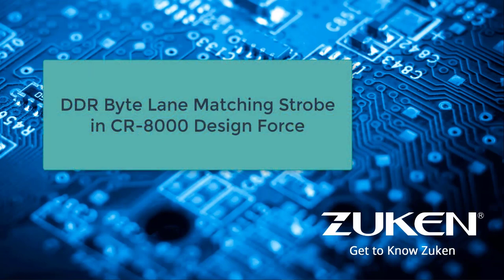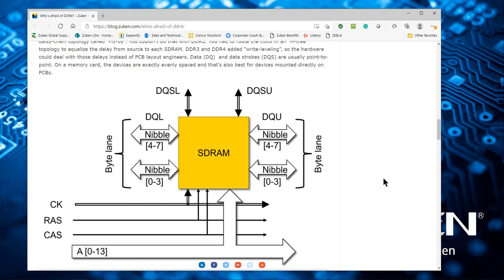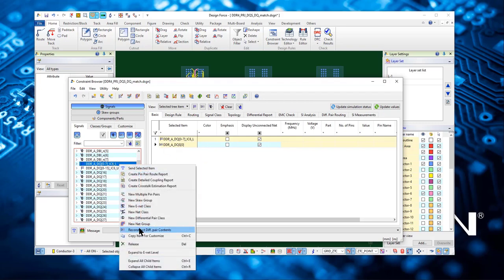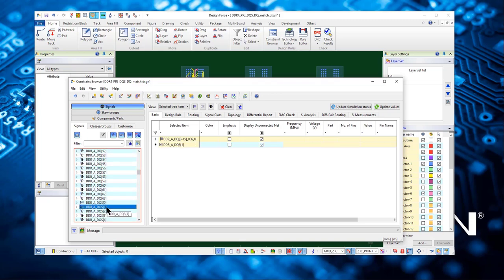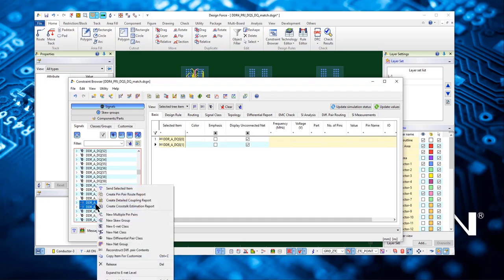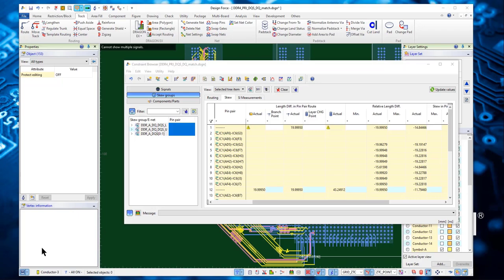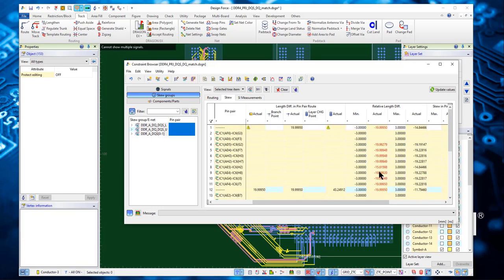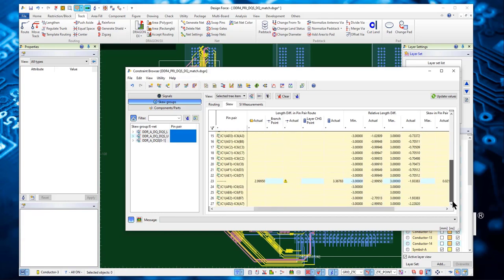CR 8000 Design Force DDR Byte Lane Matching Strobes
This video shows how to setup the skew group for single byte lane as well as multiple Byte lanes together in CR-8000 Design Force. It also shows how to use the "Lengthen" function in Design Force to match the PCB trace lengths simultaneously.

About Zuken:
Zuken is a global provider of leading-edge software and consulting services for electrical and electronic design and engineering. Founded in 1976, Zuken has the longest track record of technological innovation and financial stability in the electronic design automation (EDA) software industry. The company's extensive experience, technological expertise and agility, combine to create world-class software solutions. Zuken's transparent working practices and integrity in all aspects of business produce long-lasting and successful customer partnerships that make Zuken a reliable long-term business partner.